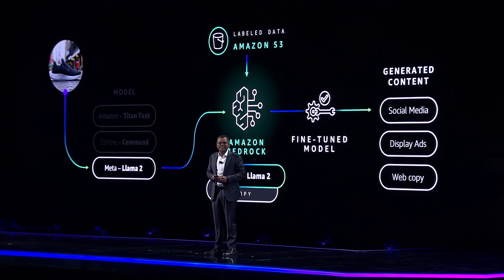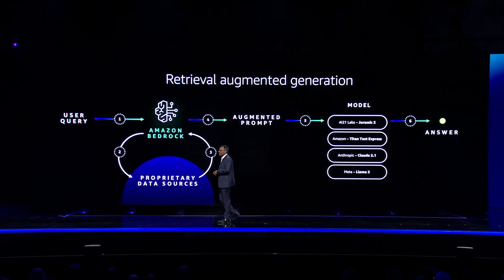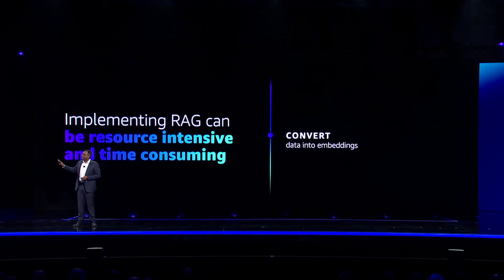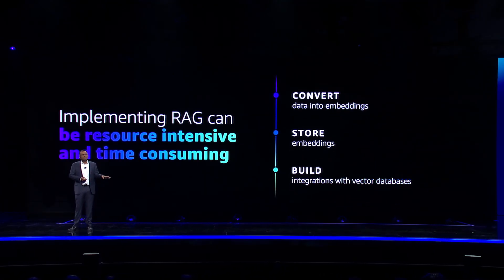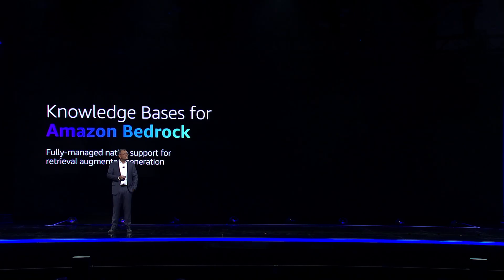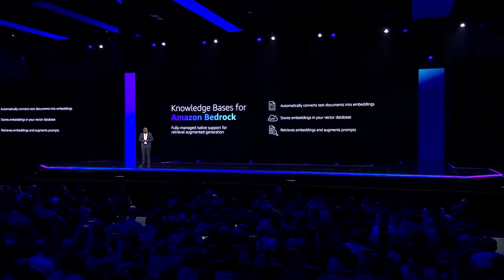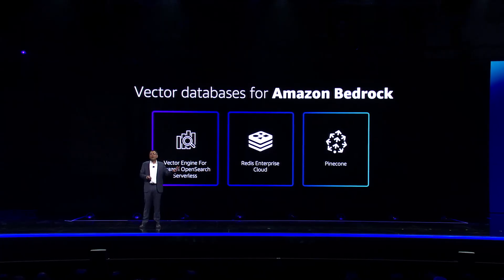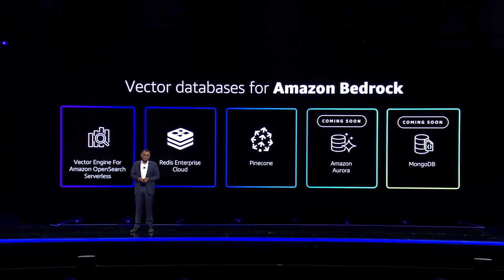Easily implement retrieval augmented generation workflows using Knowledge Bases for Amazon Bedrock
To equip the FM with up-to-date proprietary information, organizations use Retrieval Augmented Generation (RAG), a technique that involves fetching data from company data sources and enriching the prompt with that data to deliver more relevant and accurate responses. Knowledge Bases for Amazon Bedrock is a fully managed RAG capability that allows you to customize FM responses with contextual and relevant company data. Knowledge Bases for Amazon Bedrock automates the end-to-end RAG workflow, including ingestion, retrieval, prompt augmentation, and citations, eliminating the need for you to write custom code to integrate data sources and manage queries.